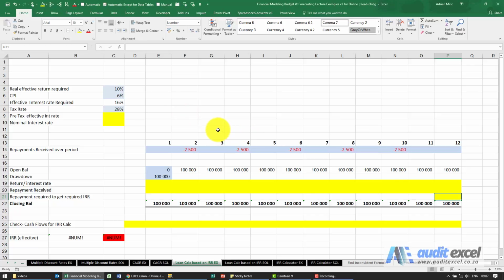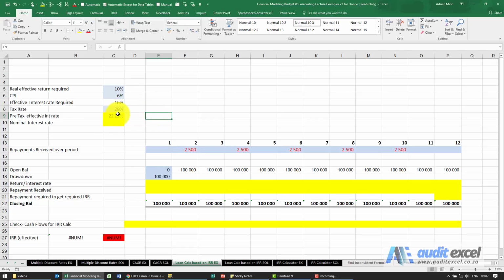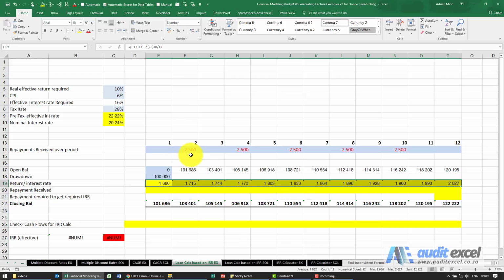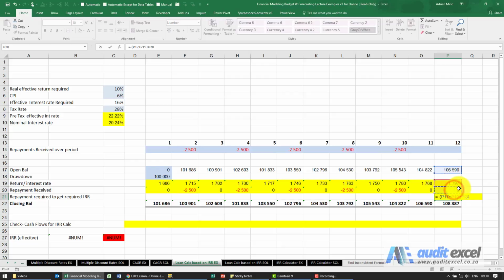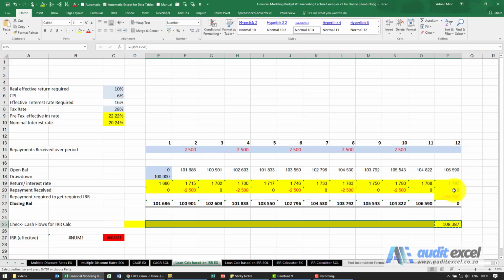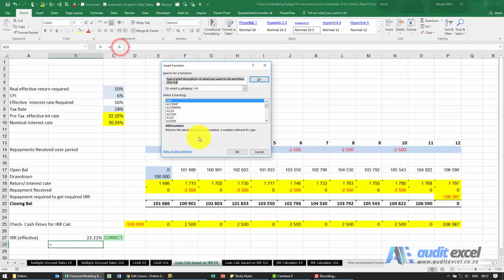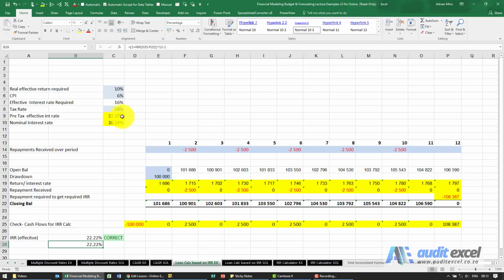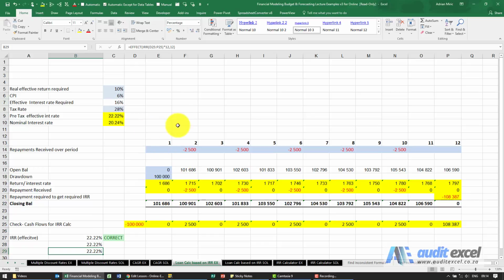Calculate IRR for bank loans or create debt calculation with a required IRR return as the driver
00:00 Required IRR calculation (pre tax)- this generates an effective rate
00:48 Convert the above effective rate to a nominal rate
01:19 Set up the amortization table using the required IRR as the interest rate
02:00 Taking payments into account
02:23 Calculate the required final payment to achieve the required IRR
02:55 Check that the resultant cashflows generate the required IRR
04:11 Careful when using IRR function- need to make it the Effective rate to match required IRR
05:45 Always build in check calculations
We have a funder where we need to guarantee a set AFTER Tax IRR return to them.

At the end of the 12 months period we want to know how much we must pay to cover this.

In cell C5 we have the required REAL return
In C6 the current CPI and C7 gives the total return required
In C8 we have the tax rate
You need to:

1.     In C9 calculate the pre-tax effective rate required

2.     In c10 convert this into a nominal interest rate to be used on a monthly basis

In row 14 we have shown some ad hoc payments that we will make during the 12 months.

In row 17 to 22 we have built a normal debt bucket

To complete this:

1.     In row 19, calculate the ‘interest’ to be charged each month based on cell C10

2.     In row 20, show the ad hoc repayments we make that reduce the ‘loan’ based on row 14

3.     In cell P21, calculate what the final repayment needs to be to achieve the guaranteed return

4.     In cells D25 to P25 show the cash flows that can be used in the IRR calculation in B27. This must result in the same return as required in C9.